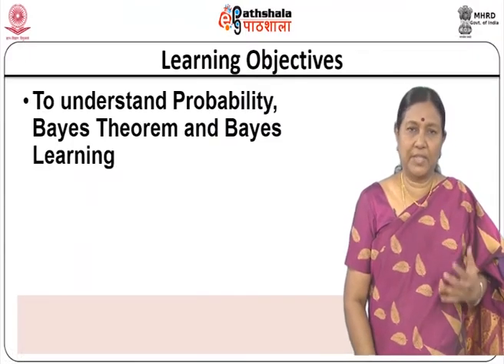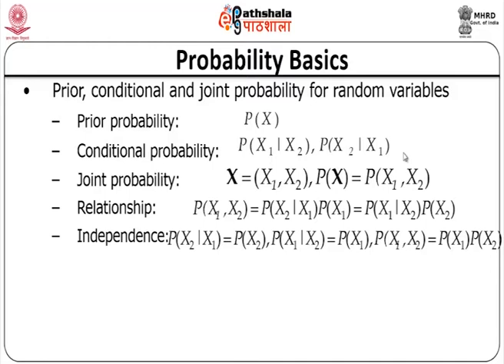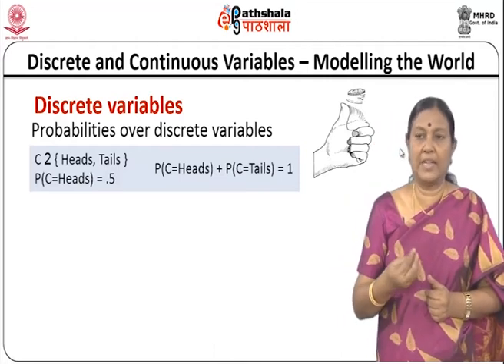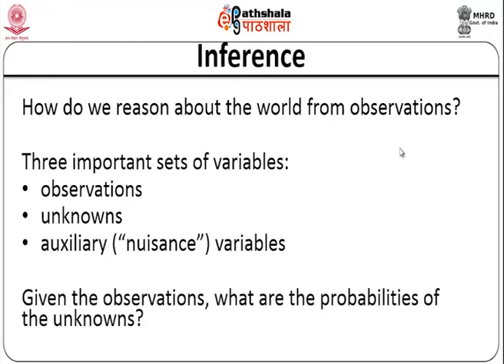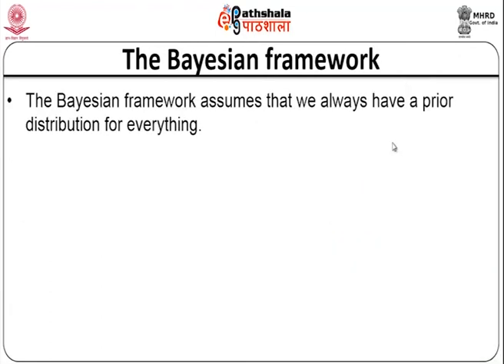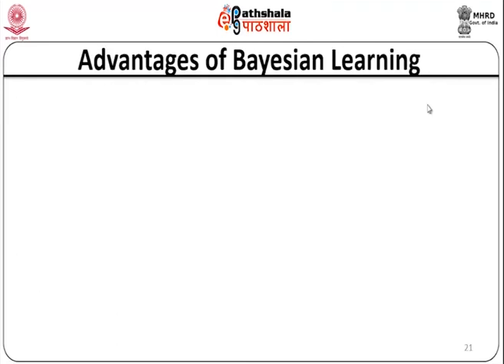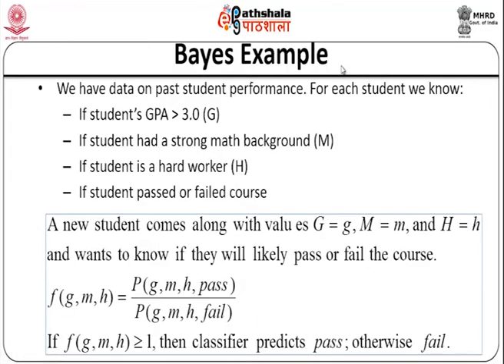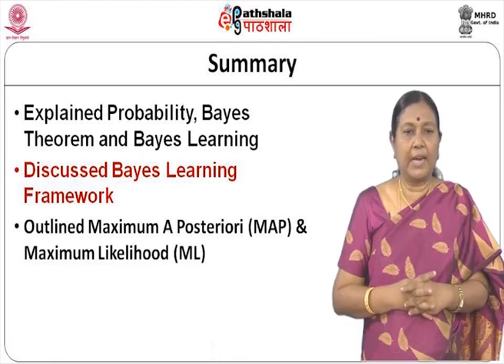Bayes Learning (CH-10)